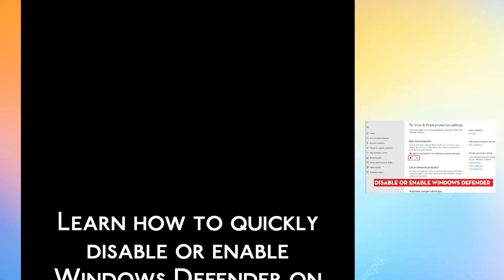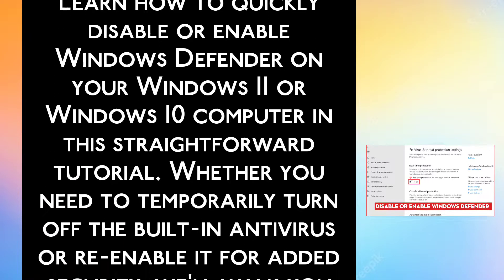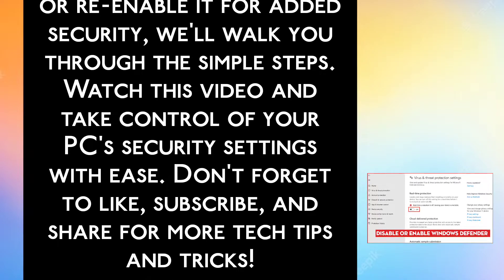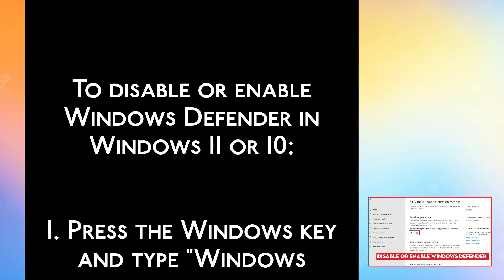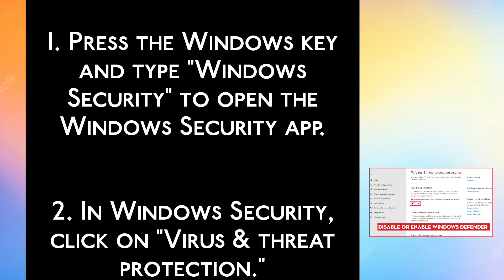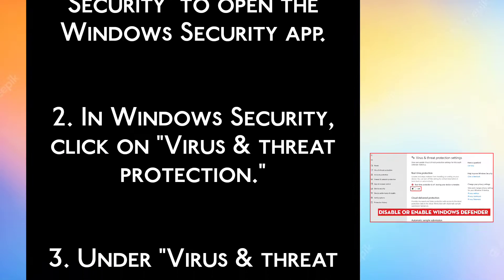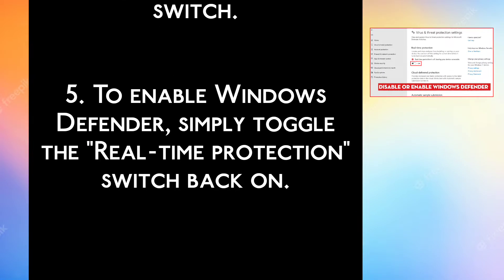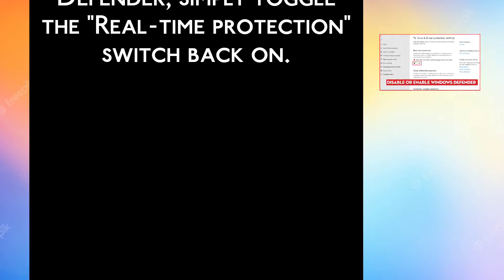How to Disable or Enable Windows Defender in Windows 11\10 (EASY)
Learn how to quickly disable or enable Windows Defender on your Windows 11 or Windows 10 computer in this straightforward tutorial. Whether you need to temporarily turn off the built-in antivirus or re-enable it for added security, we'll walk you through the simple steps. Watch this video and take control of your PC's security settings with ease.

1- how to disable windows defender in windows 11
2- turn off windows defender,windows 11
3- how to disable windows defender antivirus
4- how to disable windows defender in windows 11
5- how to Turnoff windows defender in windows 10
6- how to completely turn off windows defender in windows 10
7- how to Enable windows defender in windows 11